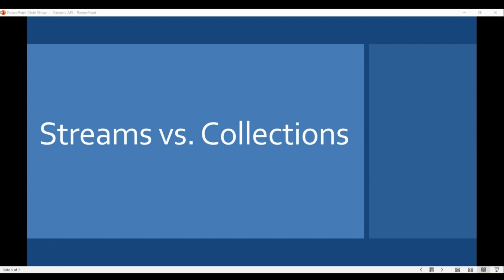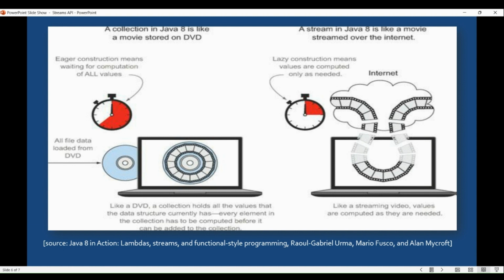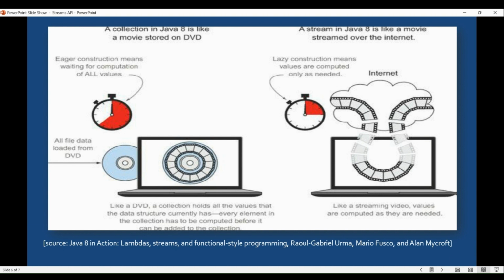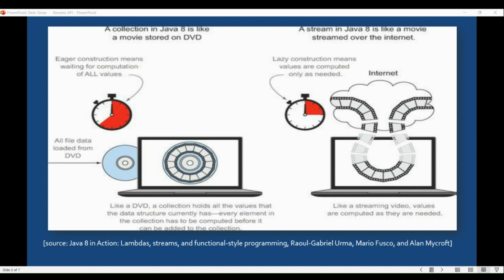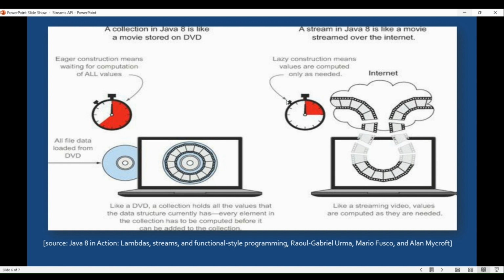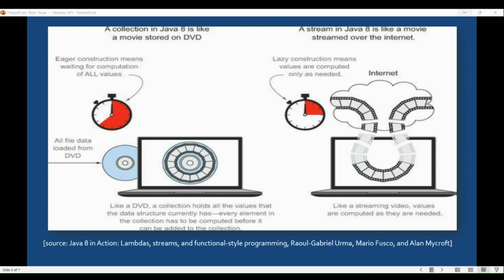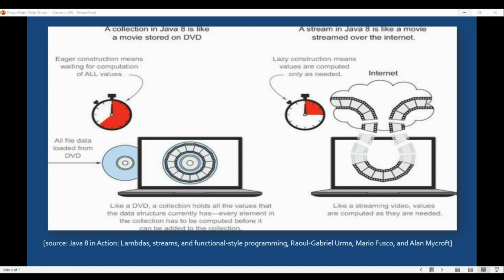Streams vs. Collections - Devsena Mishra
Streams vs. Collections - what's the difference?